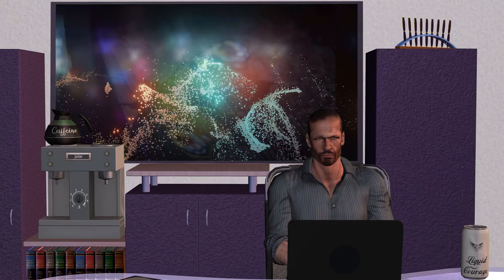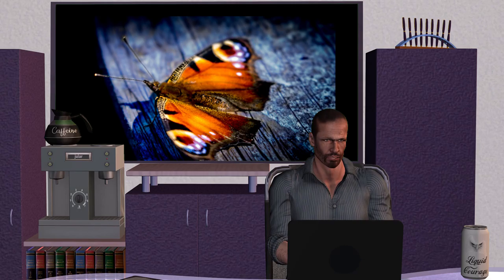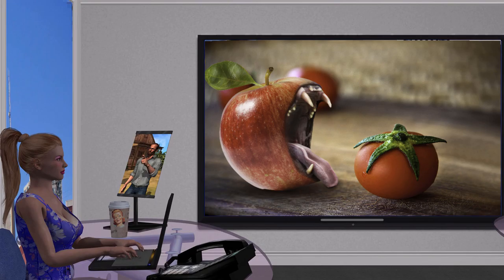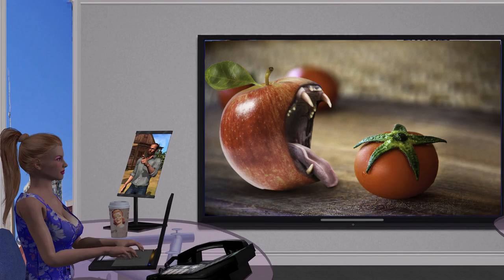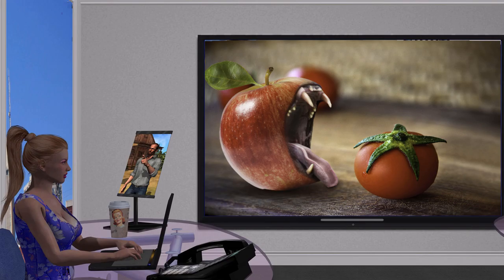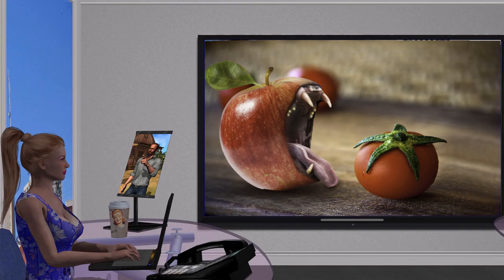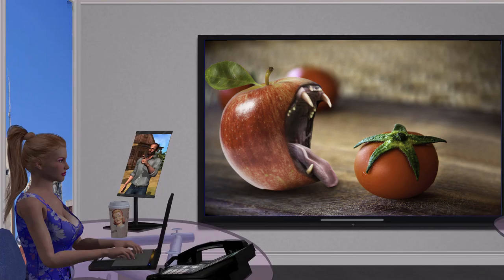Mikes Art wk 1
An introduction to the world of Mike and his Art